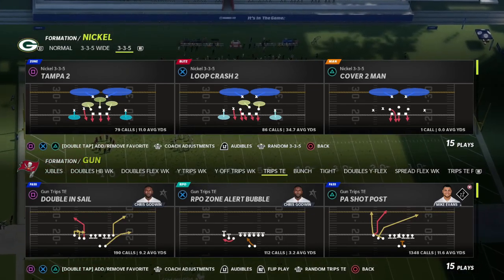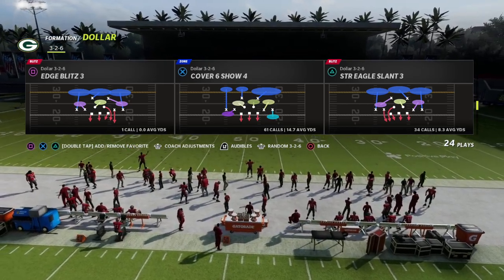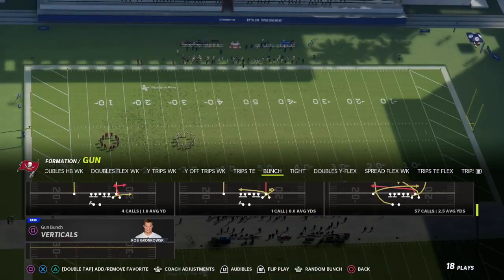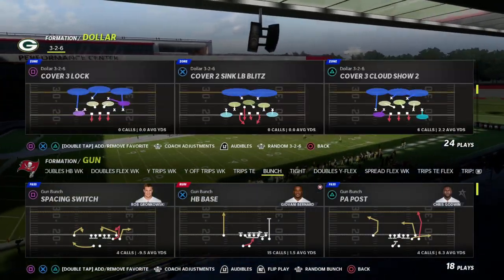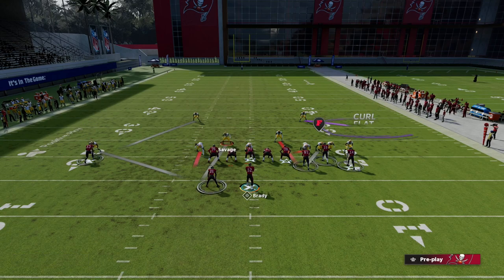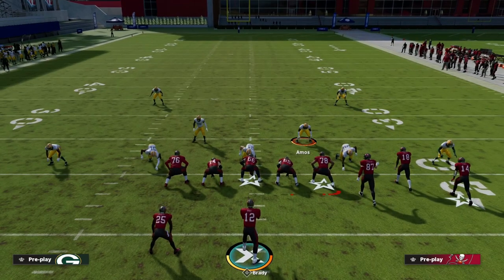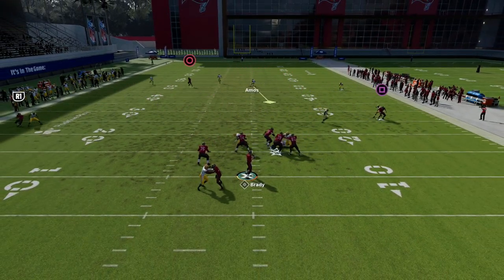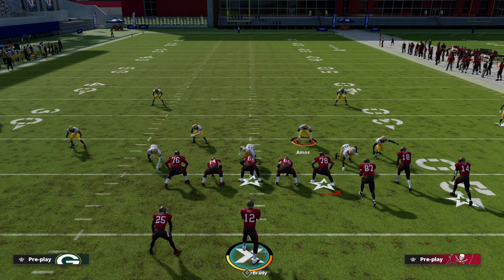The Best Blitz Defense In Madden 22| Dollar 3-2-6 Blitz of The Day